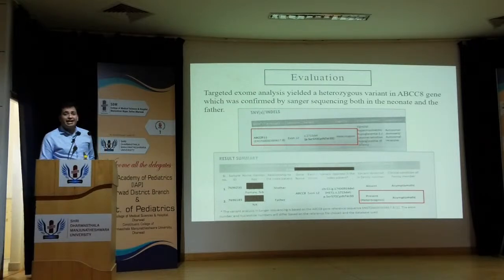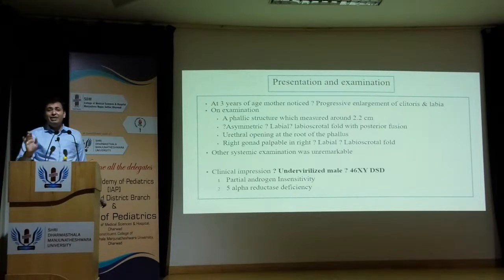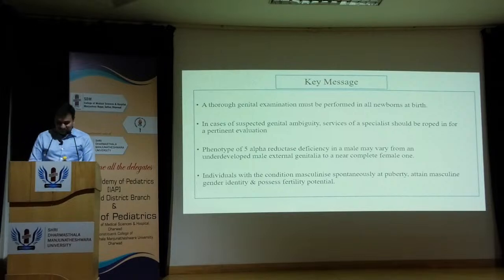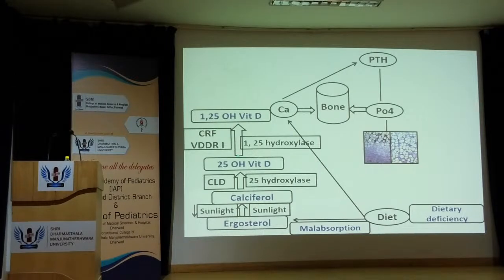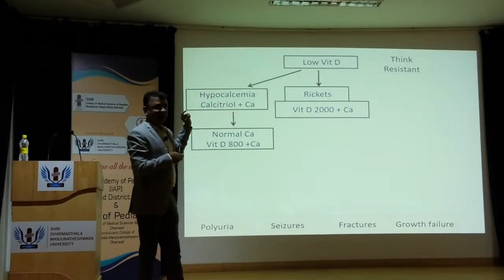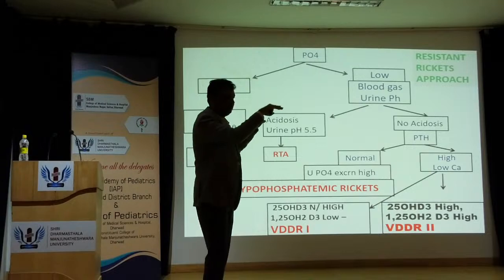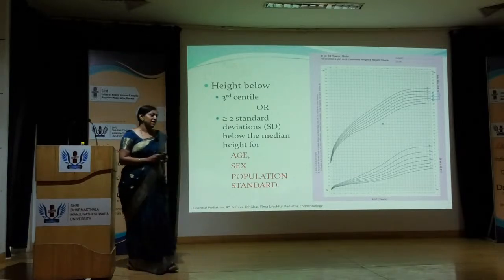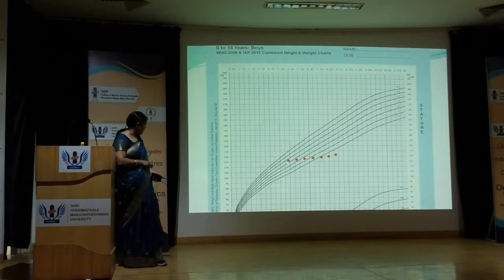CME on Pediatric Endocrinology